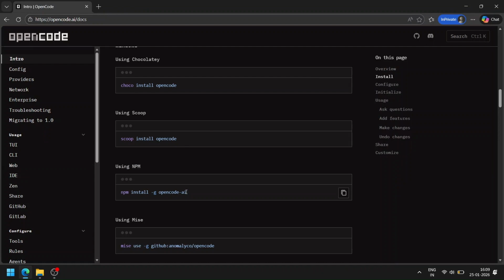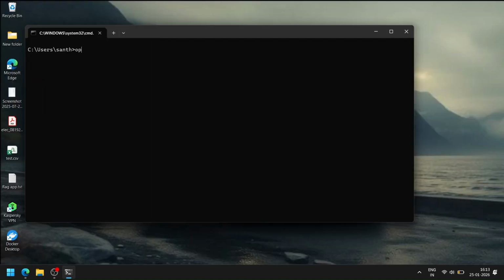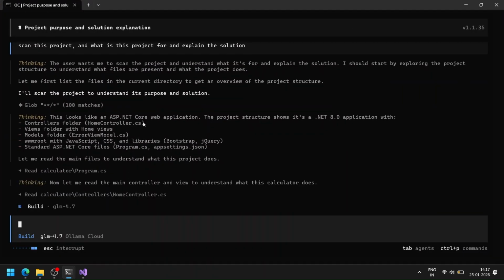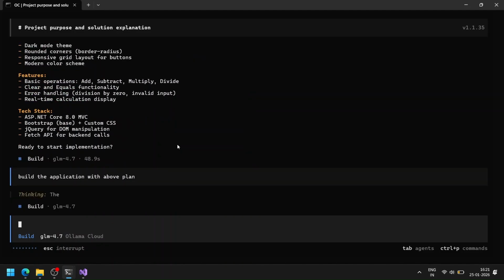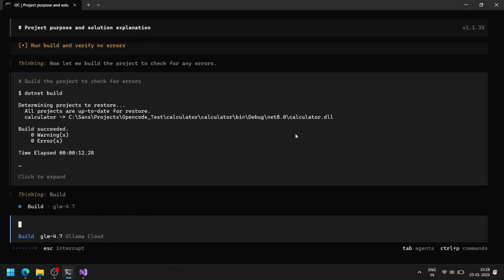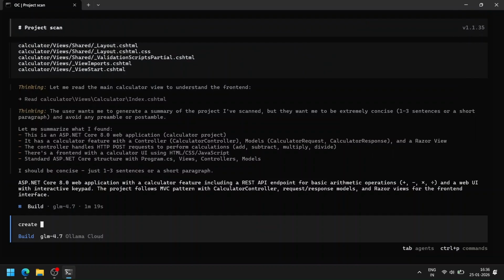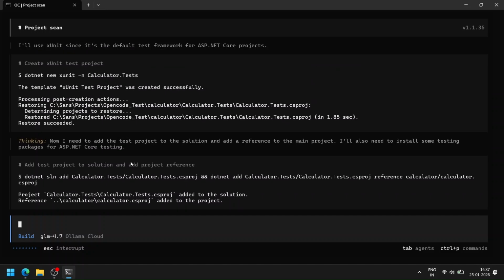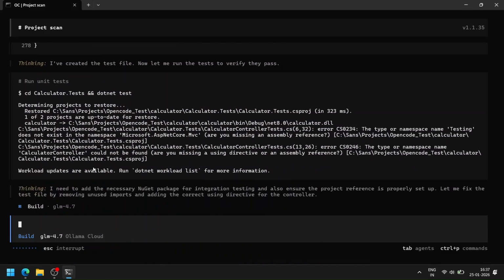OpenCode in Action: Build, Plan & Test an App with AI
In this video, I demonstrate how to use OpenCode in a real-world .NET development workflow.

Starting from an empty .NET project, I let OpenCode scan the codebase, understand the context, plan application features, implement functionality incrementally, and finally generate unit tests using a separate test project.

This video focuses on how AI fits into real development, not shortcuts or hype.
OpenCode is used as a structured, developer-driven assistant — helping with planning, coding, and testing while keeping full control in the developer’s hands.

What you’ll see in this video:

Using OpenCode with an empty .NET project

Scanning and understanding a codebase

Planning features with AI

Implementing features incrementally

Creating a test project and generating unit tests

A practical, repeatable AI-assisted workflow

If you’re interested in practical AI usage for backend or enterprise development, this video is for you.

💬 Comment if you want deeper dives into specific features